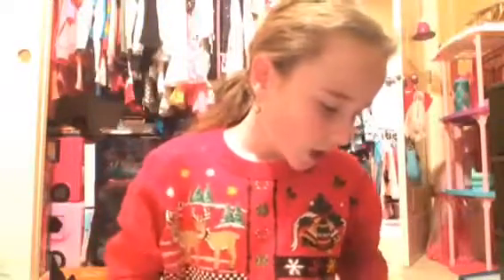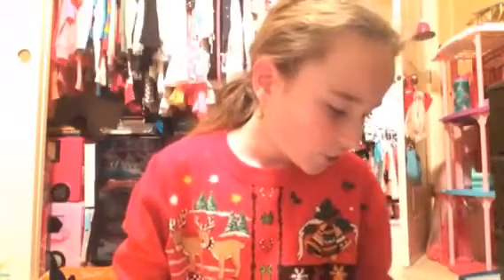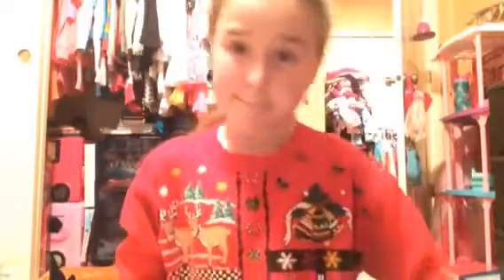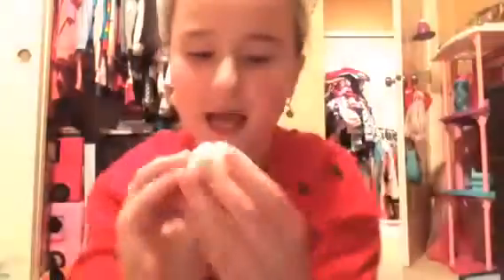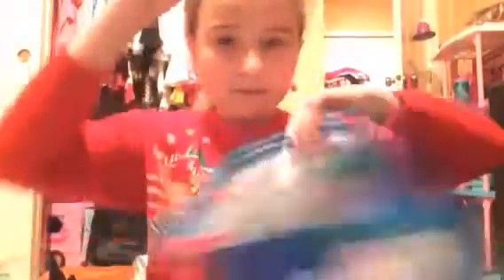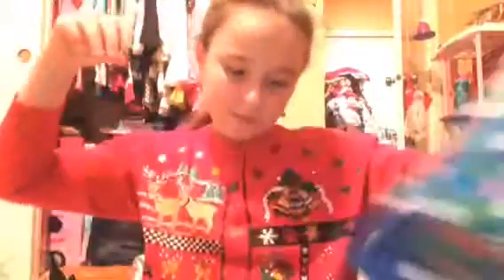Vlogsmas day 17||Life as a squishy scammer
Guys rember this is a skit and no real